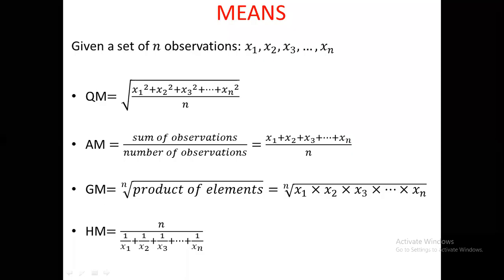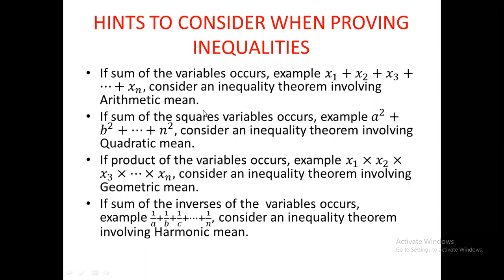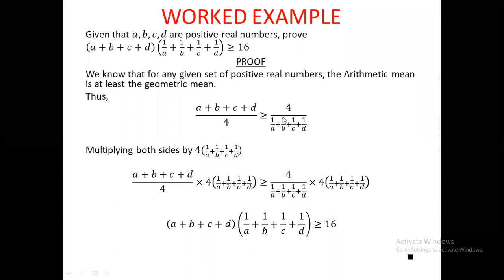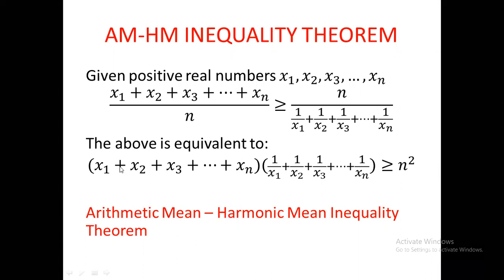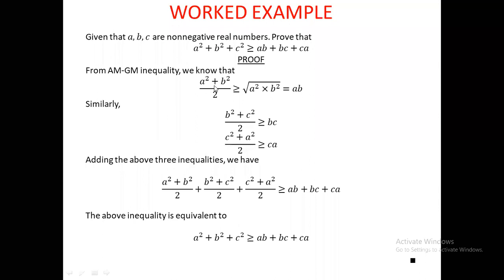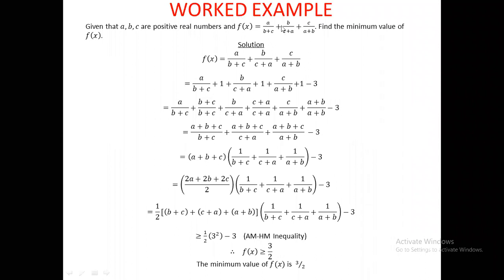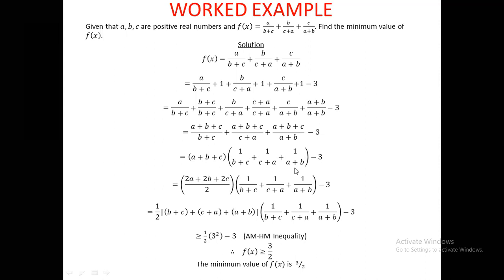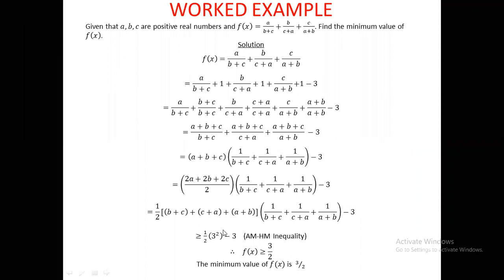Inequality II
Quadratic Mean - Arithmetic Mean - Geometric Mean - Harmonic Mean Inequality Theorem